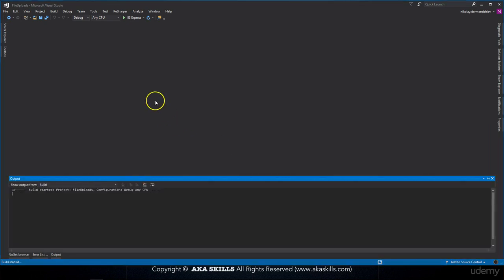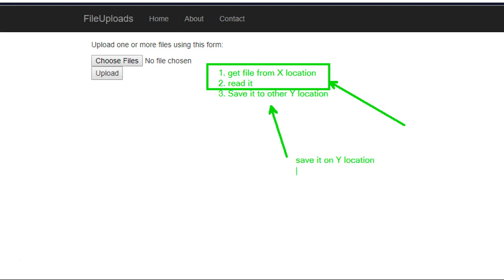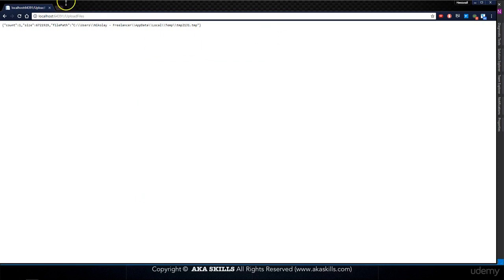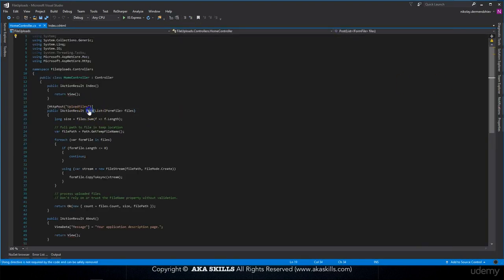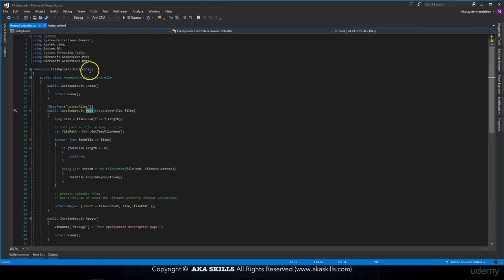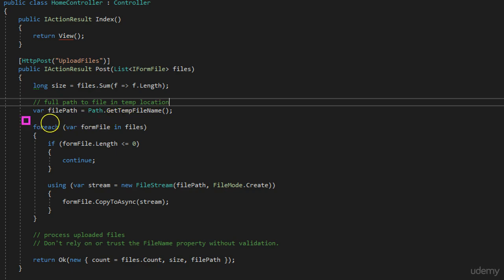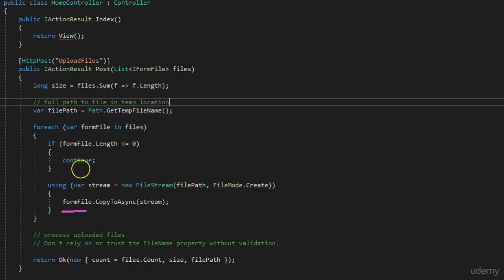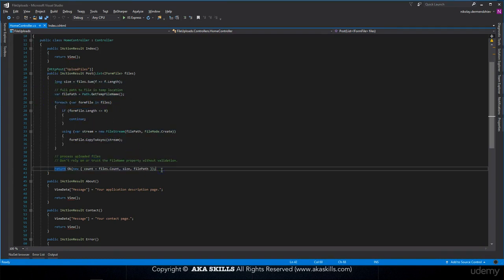ASP.NET Core MVC - A Step by Step Course : File Uploads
ASP.NET Core MVC - A Step by Step Course
Master ASP NET Core MVC from the Exeprts. A Step by Step practical course to learn ASP.NET Core MVC easily